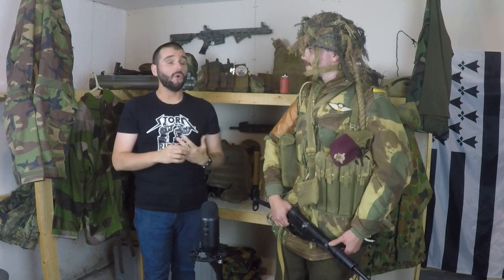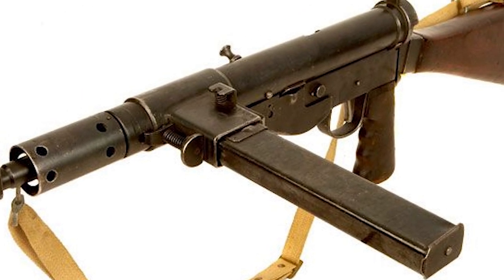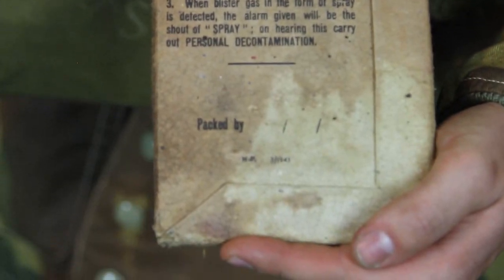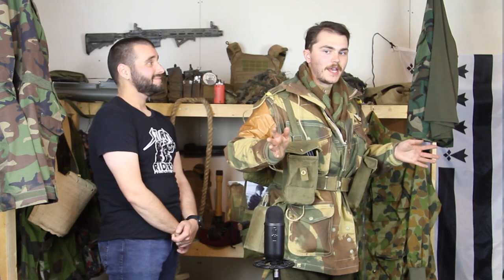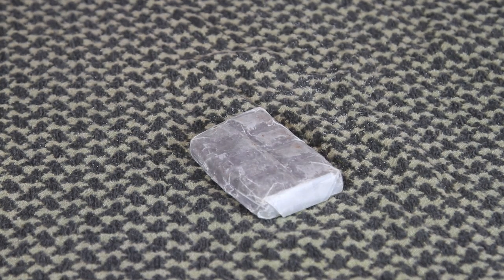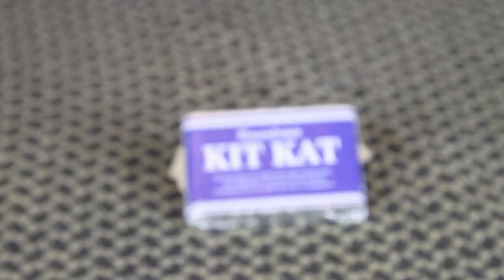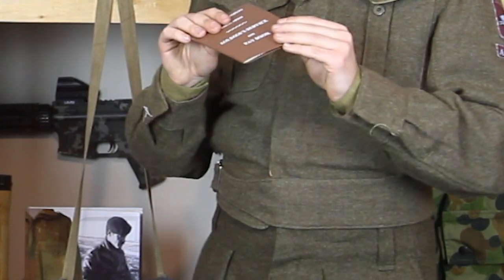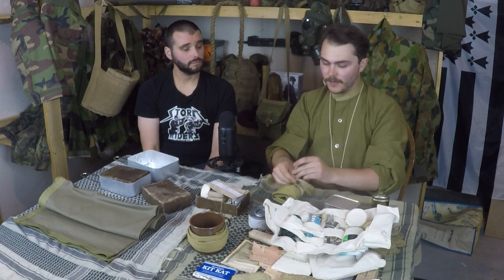WW2 Airsoft Kit Overview - 1st Canadian Parachutist Impression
In this video, Jon goes over his accurate WW2 1st Canadian Parachutist Impression kit.